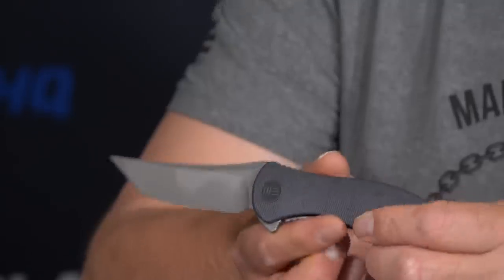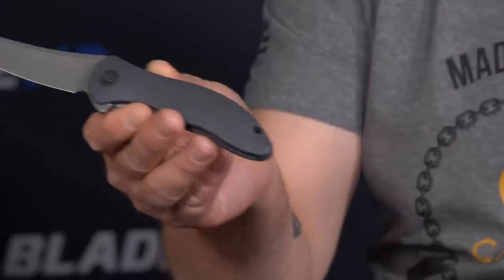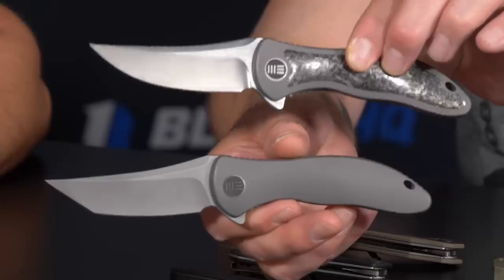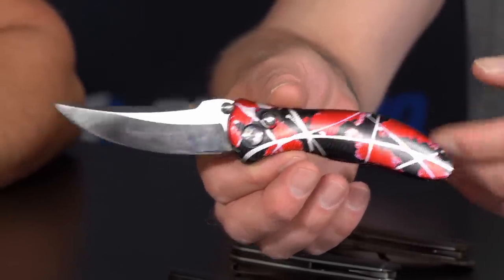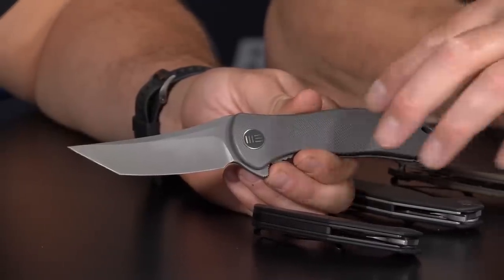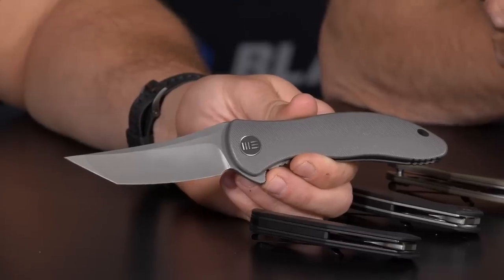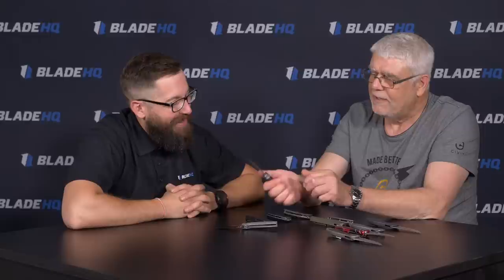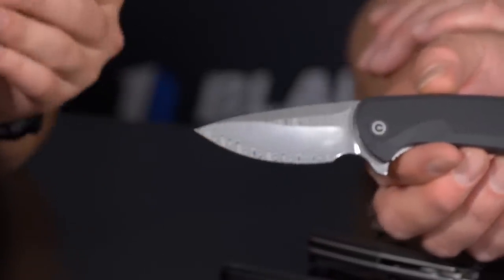NEW WE Knives | Blade Show 2019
WE Knife companies bring some interesting new models to the table in 2019.